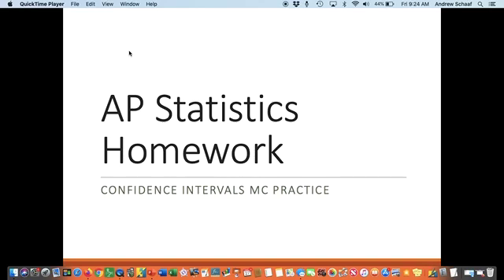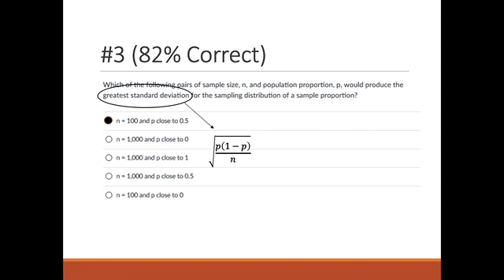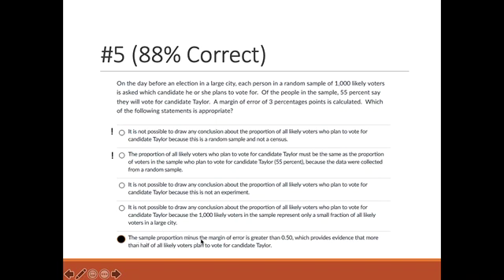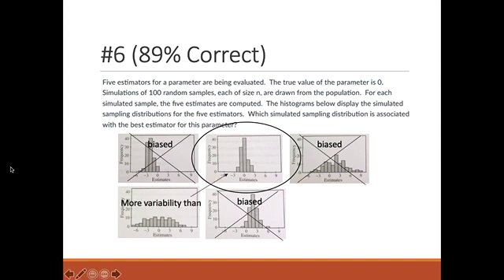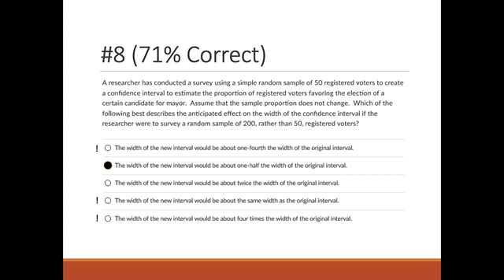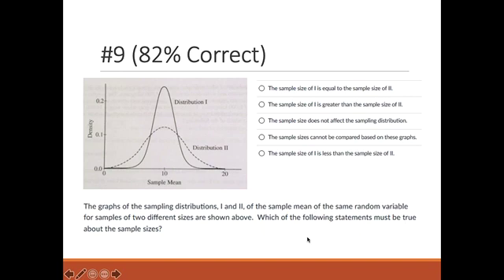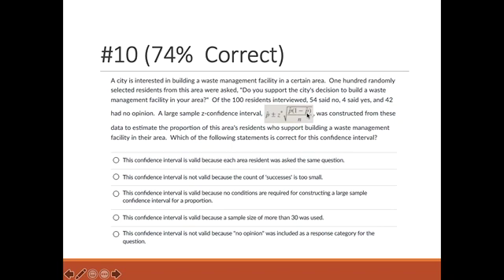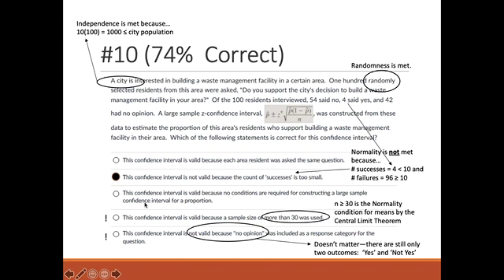Discussing the Solutions to the Multiple Choice Practice Questions about Confidence Intervals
This video takes students through the solutions to the multiple choice practice questions about confidence intervals.  In addition the most frequently selected wrong answers are also discussed.